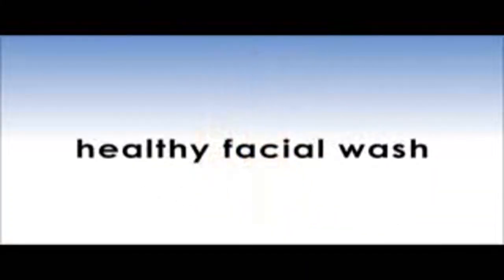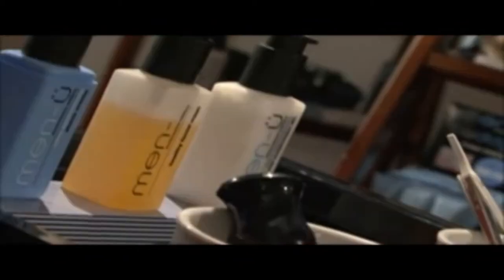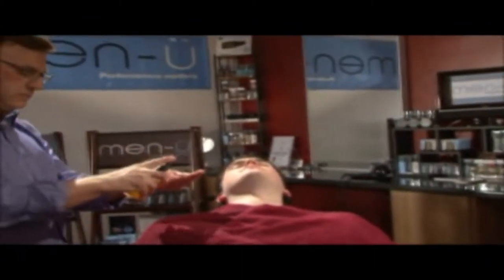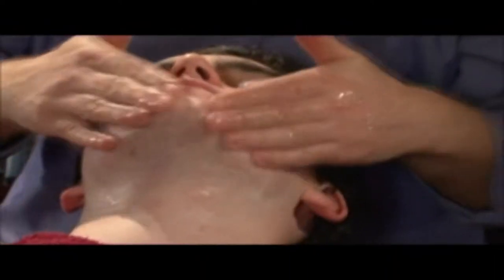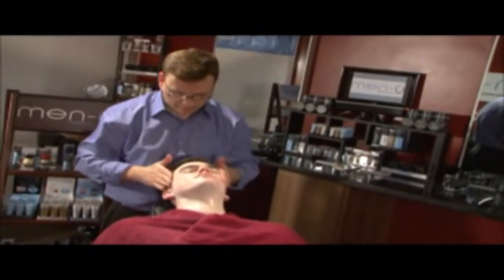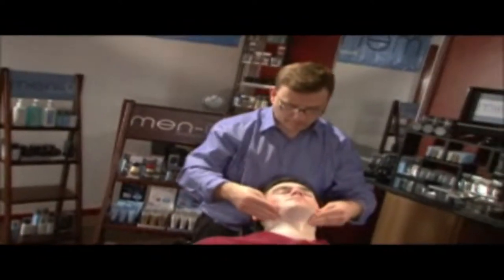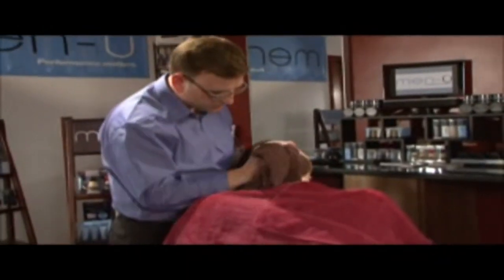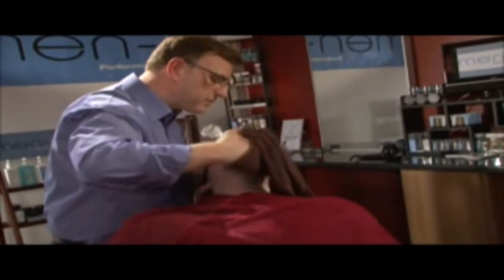Facial Treatment at Home [Mankind TV]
men-U ultra concentrate healthy wash is great pre and post shave.